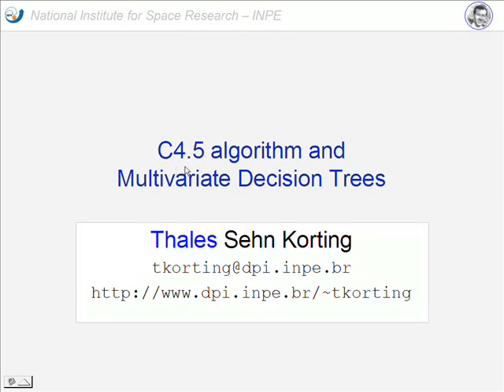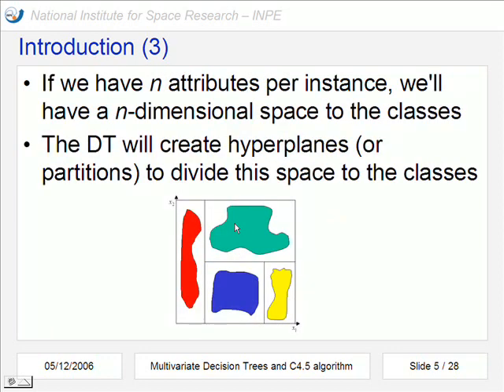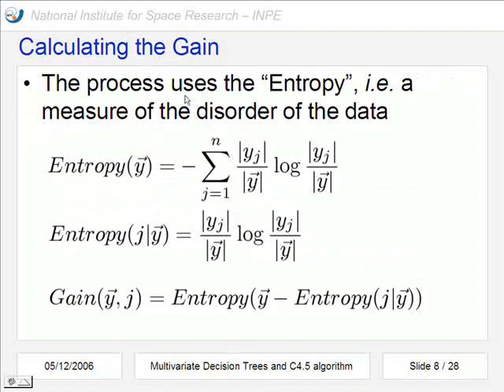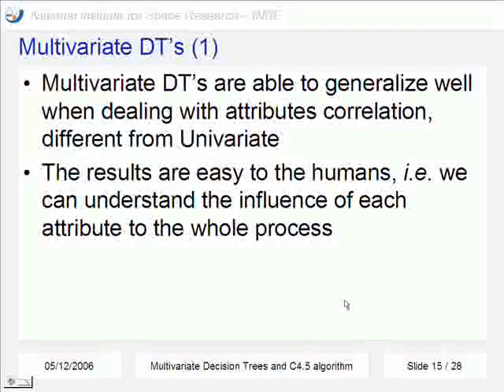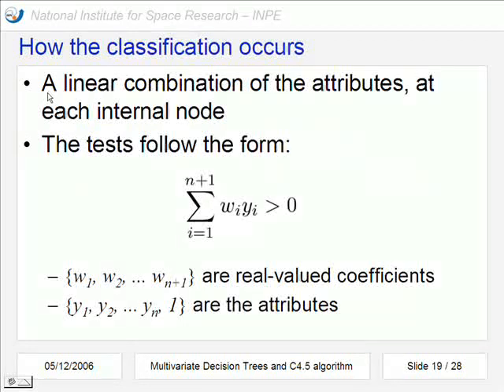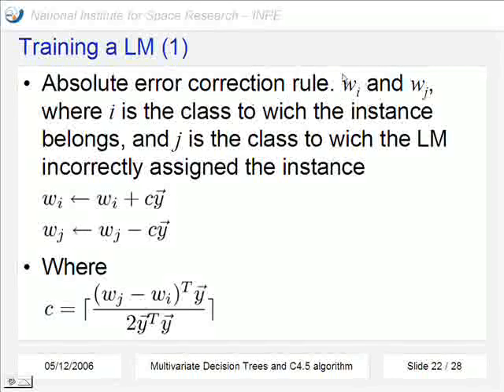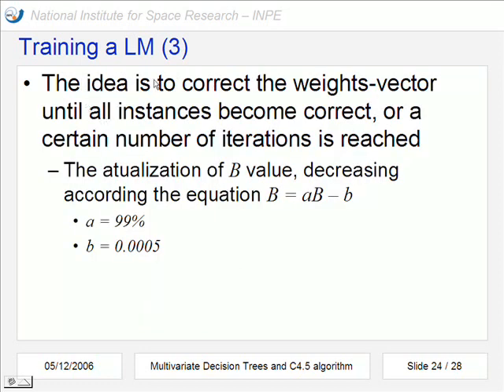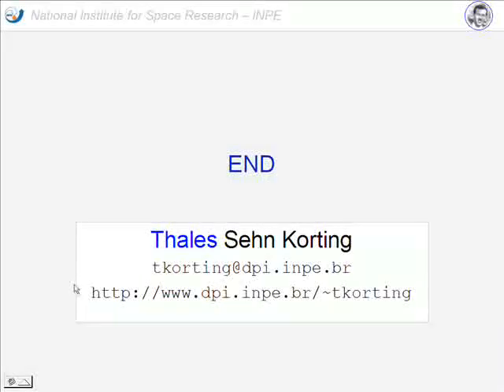C4.5 algorithm and Multivariate Decision Trees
The aim of this presentation is to show a brief description about the C4.5 algorithm, used to create Univariate Decision Trees. We also talk about Multivariate Decision Trees, their process to classify instances using more than one attribute per node in the tree. We try to discuss how they work, and how to implement the algorithms that build such trees, including examples of Univariate and Multivariate results.